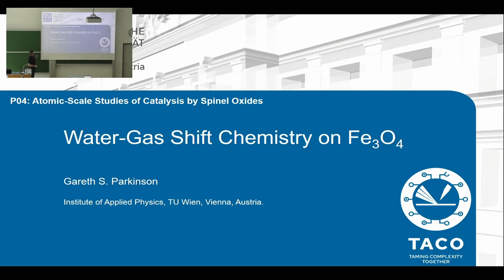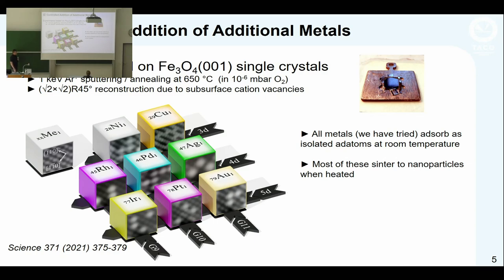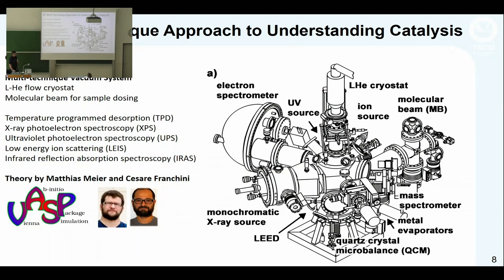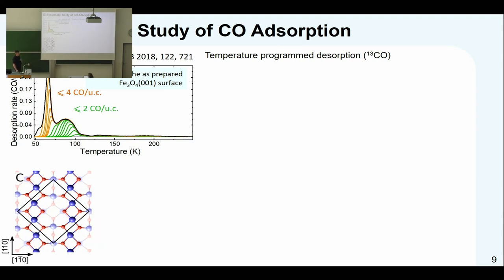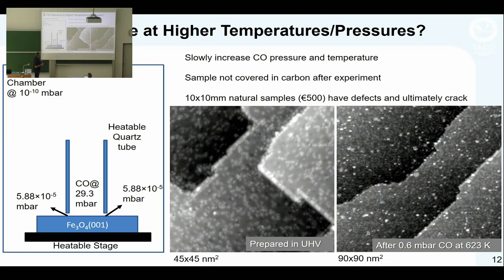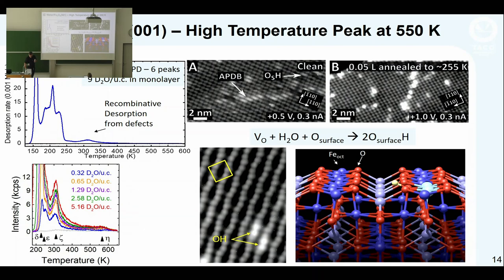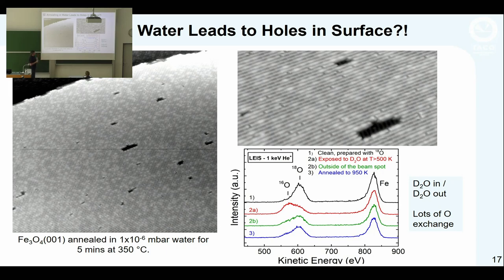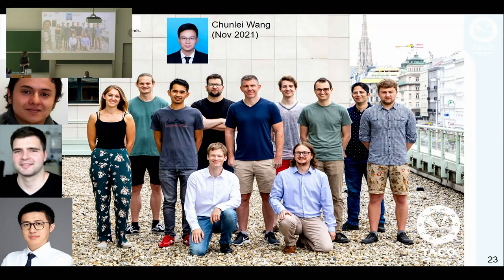Gareth Parkinson: Water-Gas Shift Chemistry on Magnetite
Gareth Parkinson: "Water-Gas Shift Chemistry on Magnetite (Fe3O4)"

The discussion starts at 27:51.

The spinel class of metal oxides hosts diverse materials, some of which make excellent catalysts. Fe3O4 (magnetite) is already the industrial catalyst for the high-temperature water-gas shift reaction, but research is needed to identify the optimal replacement for the toxic Cr promoter/stabilizer. Ternary MeFe2O4 compounds (Me=Fe, Ni, Co, Mn) are active and stable for the electrochemical oxygen evolution reaction (OER). However, the structure of the active catalyst and the reaction mechanisms are unknown. While these reactions appear different, both clearly benefit from a combination of multivalent cations in the surface layers.
In this project, we will seek to learn why, using a combination of atomic-scale imaging, a host of spectroscopies, and theory. We will dope the Fe3O4(001) surface with 3d transition metals and investigate how the adsorption energies, XPS binding energies, and IRAS frequencies of H2O, CO, CO2, O2, and H2 change with sample composition all the way from isolated dopants to ternary thin films. We will use the data obtained in tightly-controlled UHV experiments to:
i) Interpret the reactivity of our model catalysts under realistic HTWGS and OER conditions.
ii) Provide the benchmark data for experiments on nominally similar powder catalysts (P10 Föttinger).
iii) Support the development of theoretical modeling (P07 Franchini).
A joint postdoc (P04-P11) will facilitate the new collaboration with P11 Backus.

The talk was given at the TACO Kick-off Meeting in Vienna on September 28, 2021. You can find more information about the TACO project